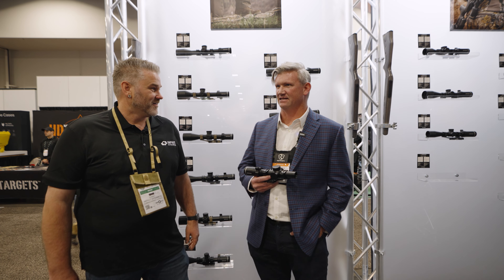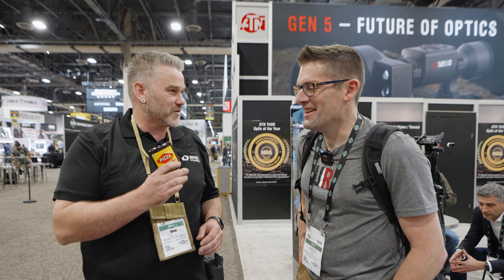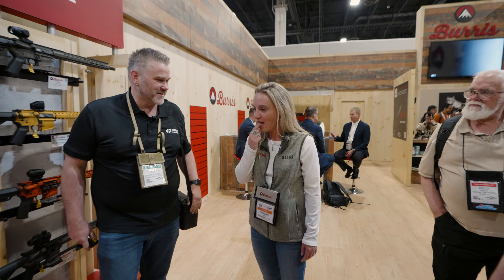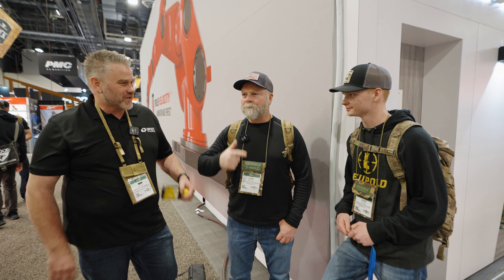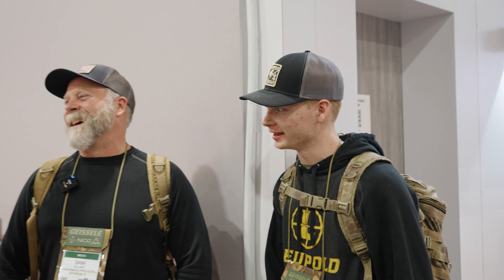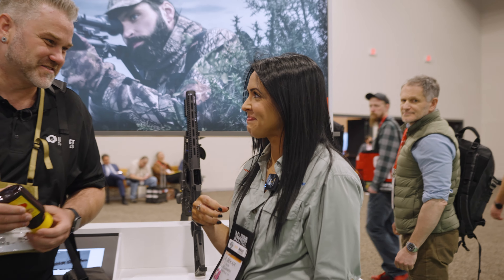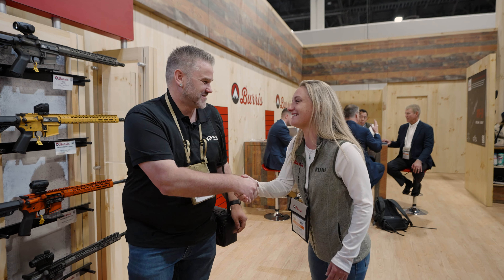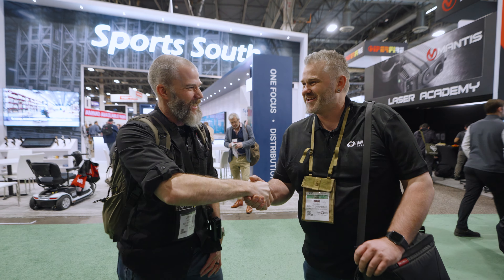Feeding Vegemite to Americans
We decided to take an Australian icon to Shot Show 2023 and share it with as many people as possible. Here are their reactions!